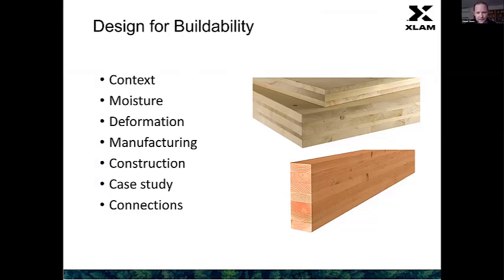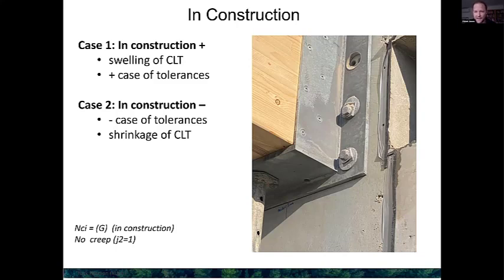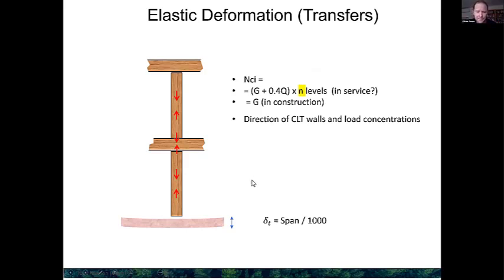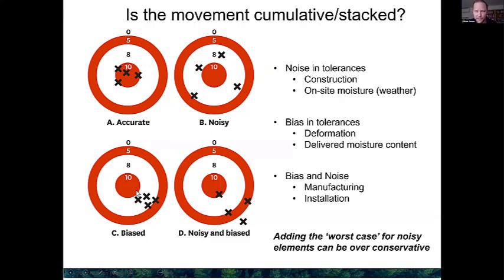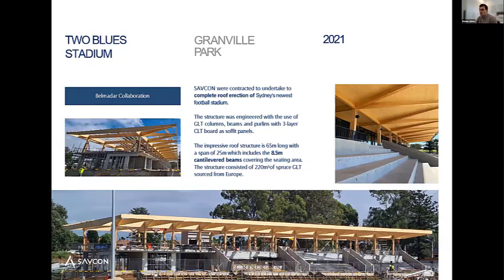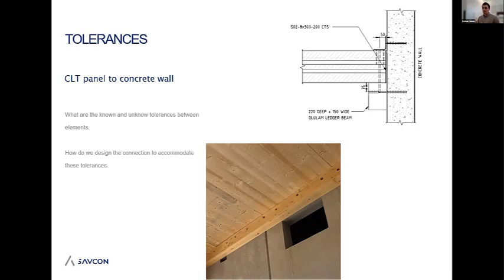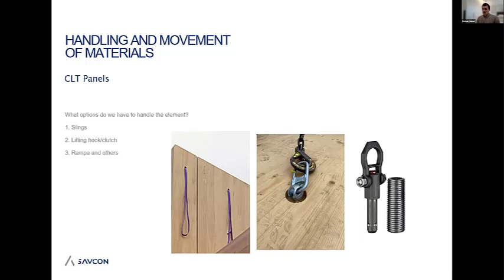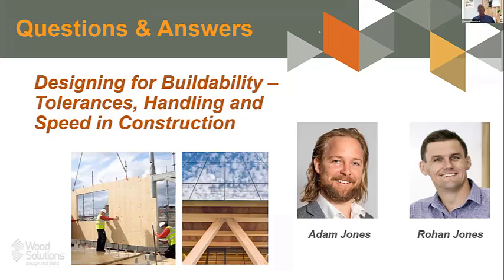How to Design Timber Buildings For Better Construction (Webinar)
Designing for buildability is critical for fast construction and the assurance of avoiding surprises on site. By following certain principles, timber buildings can be installed faster than conventional buildings.

In this presentation, Adam Jones, Technical Manager for CLT manufacturer XLam and Rohan Jones, General Manager of Savcon, a leading mass timber construction company, will present on a range of critical design & construction topics including:
- Designing to allow for tolerances in connections
- Practical on-site tips for timber assembly
- Critical design and buildability advice to enable fast and successful installation

Understanding and designing for tolerances is critically important – come and learn from the experts.